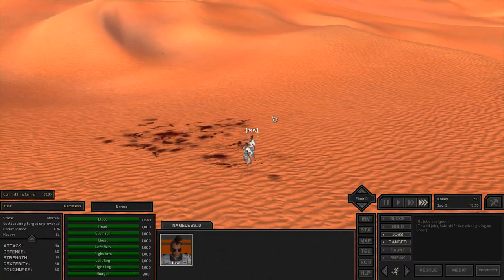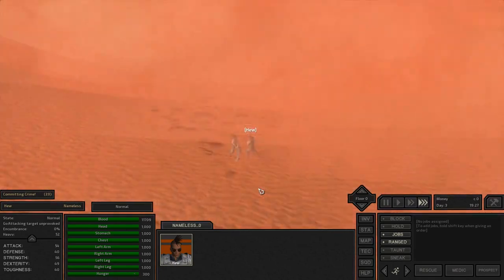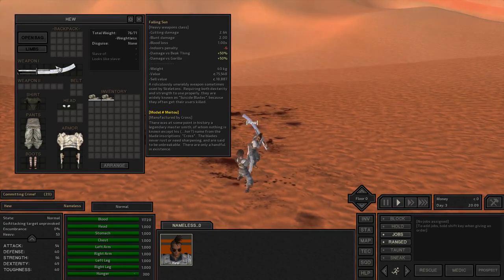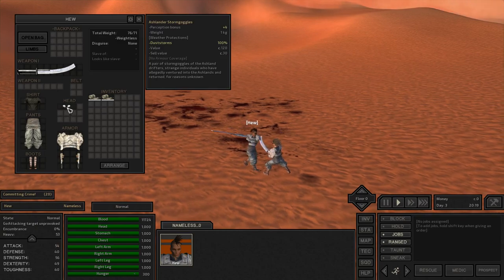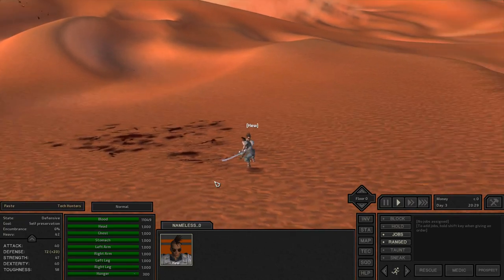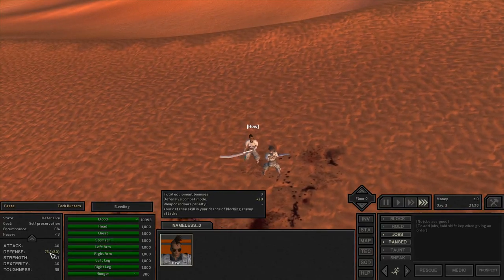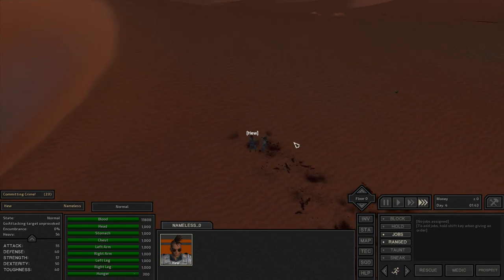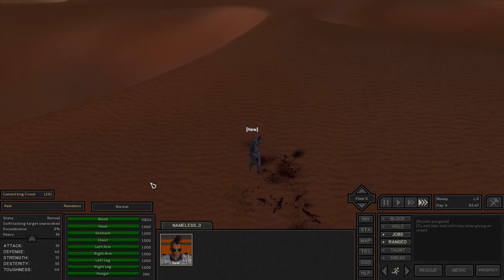Kenshi - New Training Method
THEY RESET ON GAME LOAD
Sorry I forgot to mention that, but you can re-recruit them by talking and do the trick again.

New training method I found during testing. It's a bit cheesy, but so is the leading training method at the time. Try this with martial arts for stupid fast training!